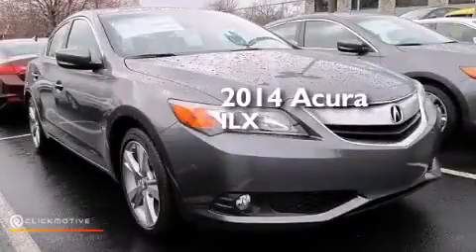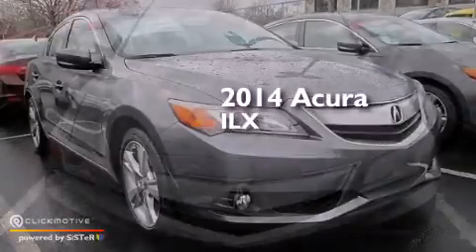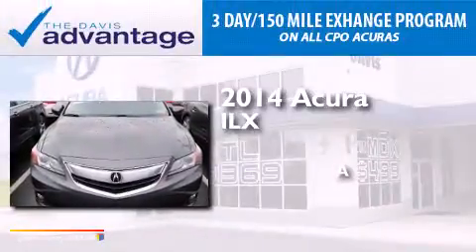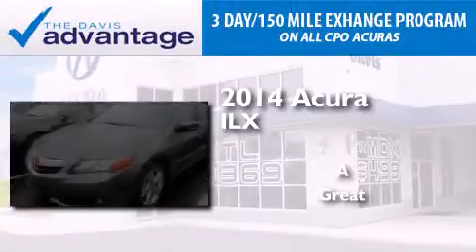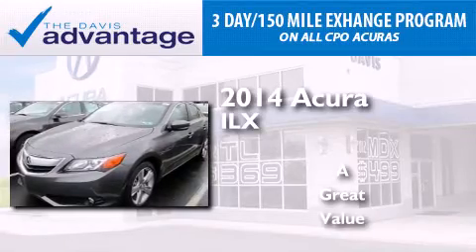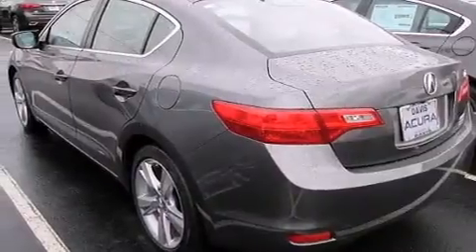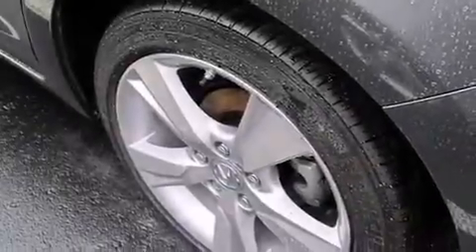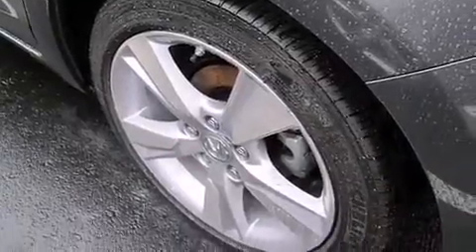2014 Acura ILX Langhorne PA 19047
We have been honored to serve the Langhorne PA area , we promise that your experience at our dealership will exceed your expectations ! Year : 2014 Make : Acura Model : ILX Engine : Premium Unleaded I-4 2.0 L/122 Trans . : Automatic Exterior : Polished Metal Metallic Miles : 7 Interior : Parchment Stock : 2143087 Davis Acura 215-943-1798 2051 E Lincoln Hwy Langhorne , PA 19047